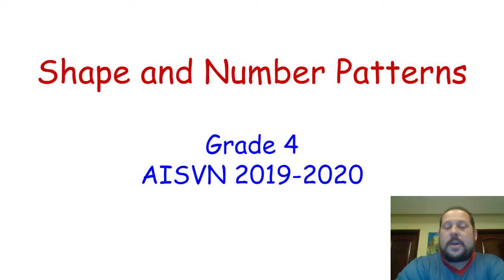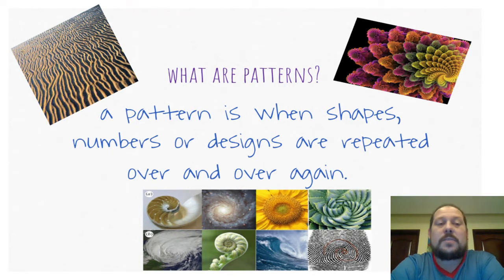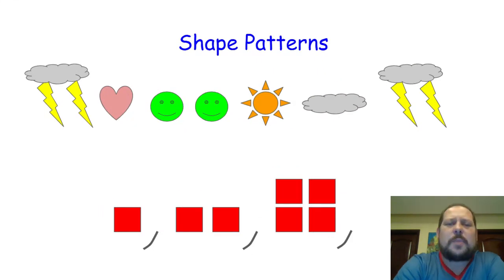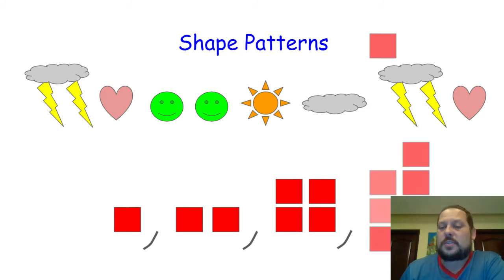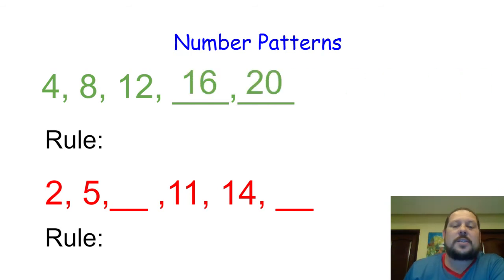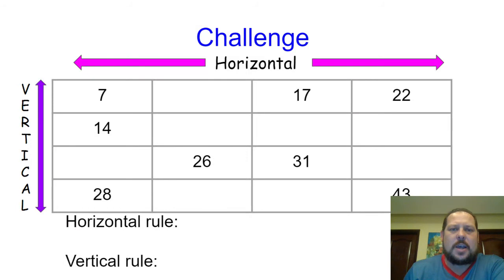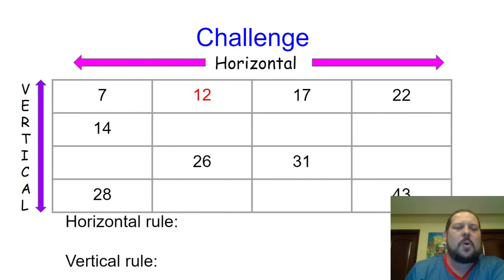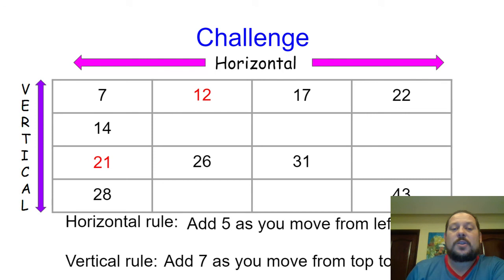Shape and Number Patterns By: Mr. Marc